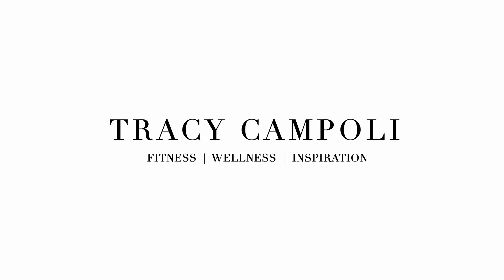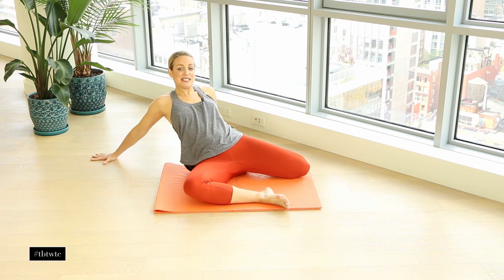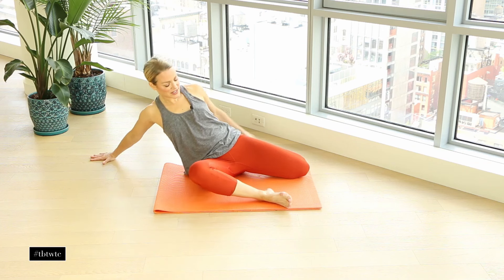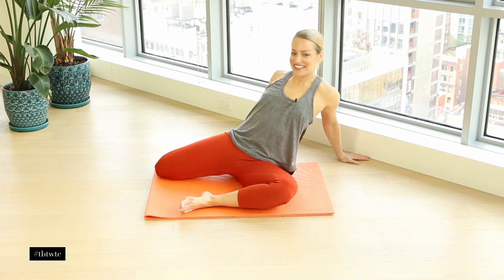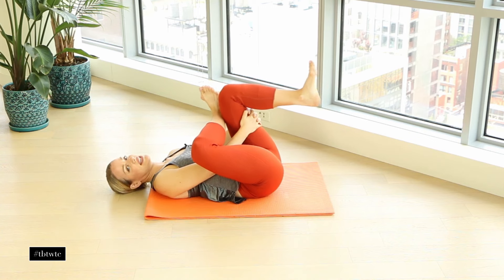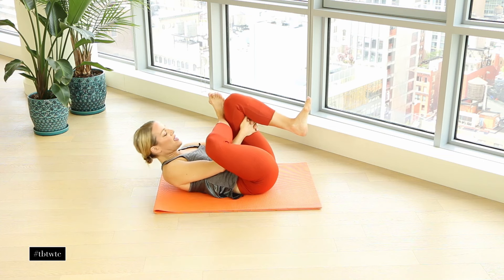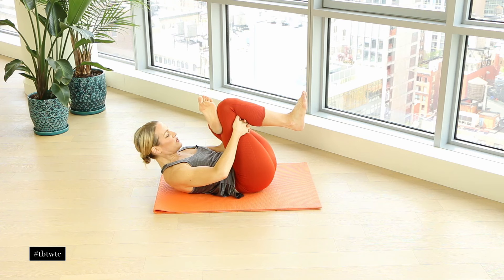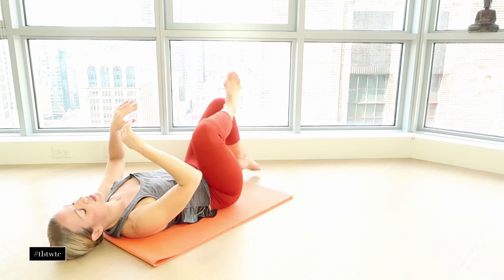Flexibility Over 40: Stretching to Increase Flexibility and Mobility For Women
As we age, our bodies become less limber. Join me for this FANTASTIC Stretching sequence to increase flexibility and mobility! Get ready to feel AMAZING!

🔥5 Minute Pilates Challenge: Transform Your Body into a Longer Leaner Look!

Using these links does not impact the price of the items at all. Brands offer a smaller commission when items are purchased through these links, and it helps me make these awesome free videos for you:) Just wanted to be transparent!